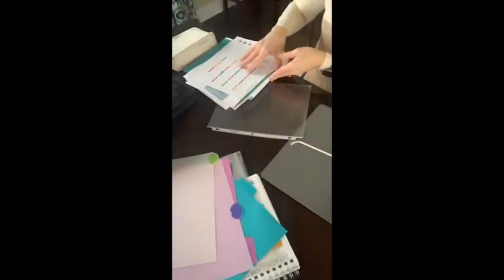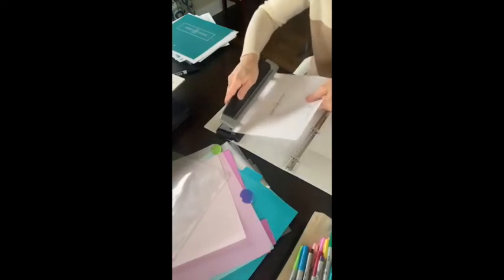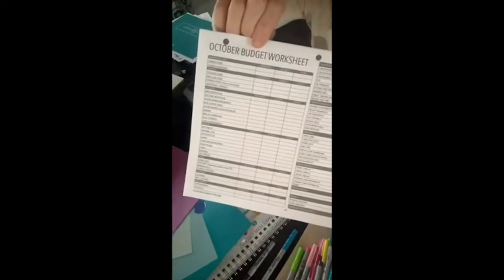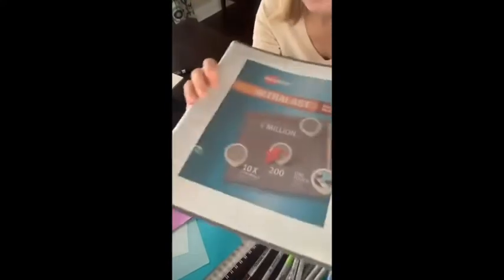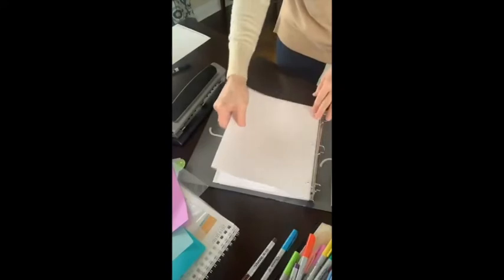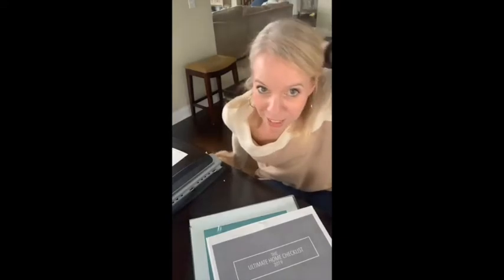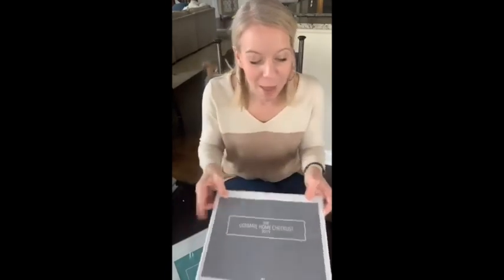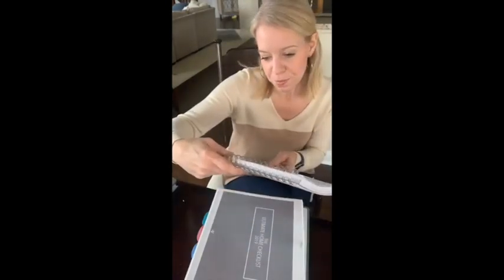PPP Create The Ultimate Home Checklist Binder at Home!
Wondering how to make The Ultimate Home Checklist Binder at Home?  I'll show you how here.